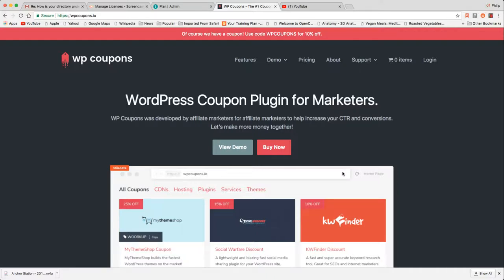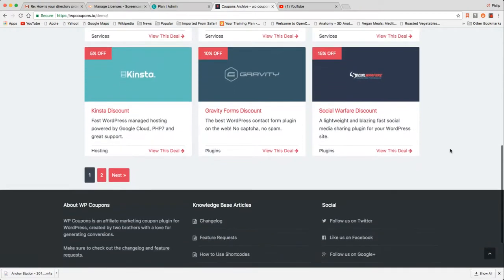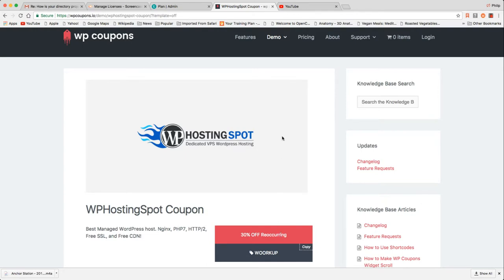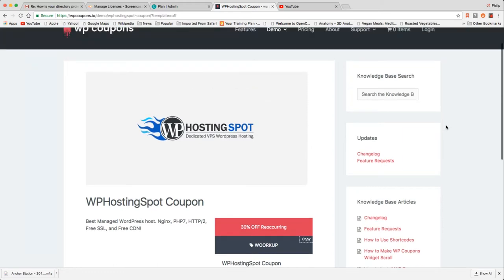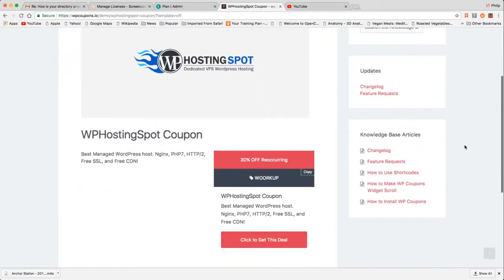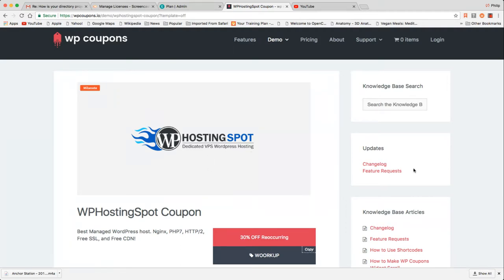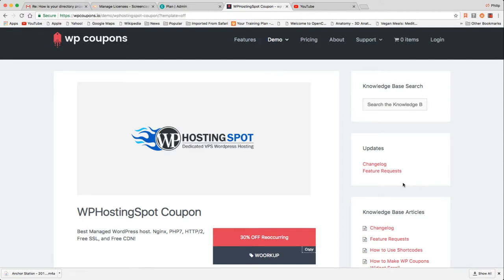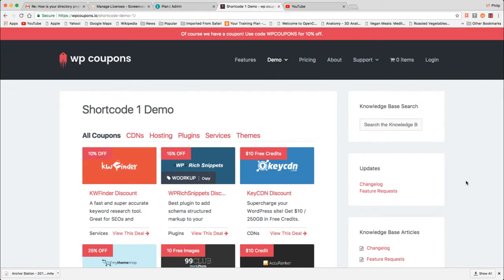How to: Sell Coupons, Discounts and Urgency Offers on Your WP Directory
A quick and easy way to sell discounts, coupons and urgency offers on your directory WITHOUT expensive plugins, woo commerce extensions or code hacks.

Passion.  Purpose.  PUBLISH!  What do you love?  Who does it Serve?  How will you change the world with your work?  Join us our community and find out!

AUTHORITY ADVANTAGE (free course)  Build a Profitable Online Business with Web Directories & Authority Sites.

- Discover the 7 BEST Types of Authority Sites and profitable online communities

- Selling BIG dollar back end services

- Launching your own online agency from home

- Finding local clients with ease

- Selling featured listings

The BEST way  to look like a rock star in your niche. (even if you're just getting started)

- The BEST Keyword Research tools for directory building & authority site marketing

Cut and paste emails to get people to WANT to join your directory fast

DONE for YOU Directories!

Need a directory "Done for You?"

We'll build a directory for you in your niche, market, industry or area of choice and deliver it to you in 7 days email and put "Done for You" in the subject line to learn more.

"Empowering People Through Service, Information & Opportunity"